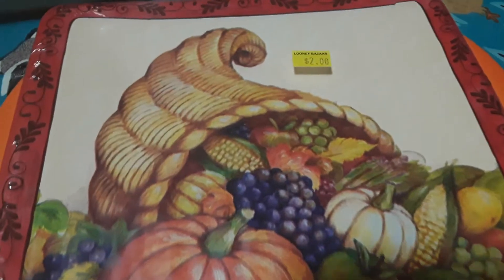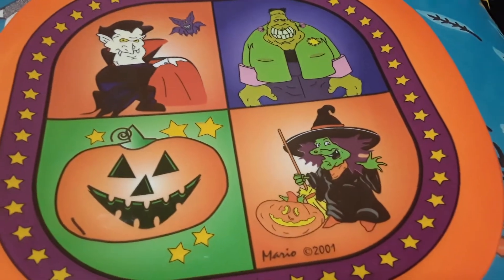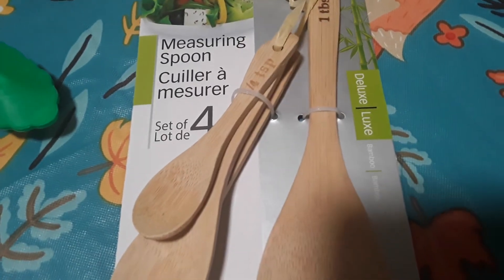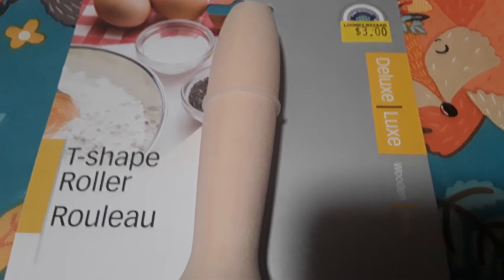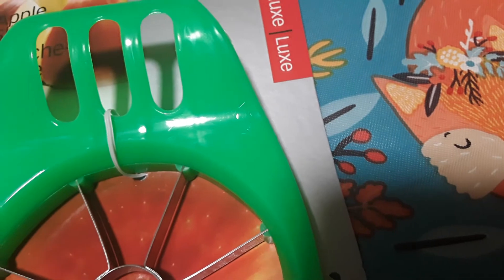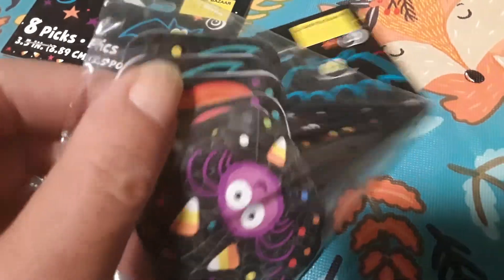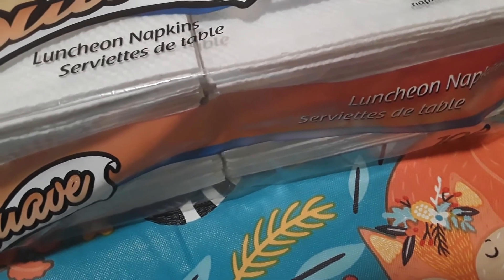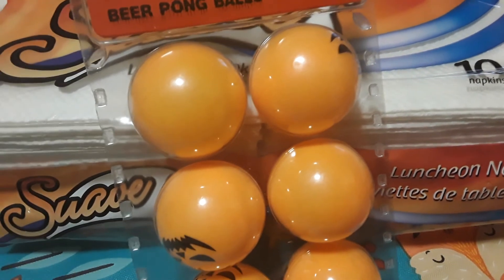Dollar Store Haul